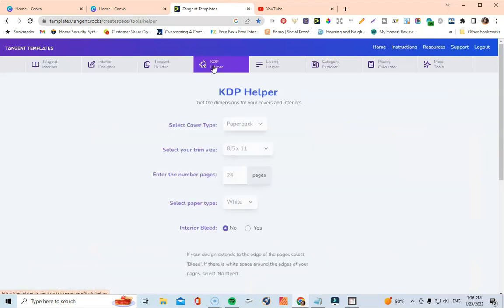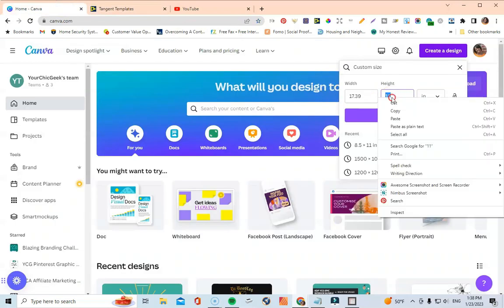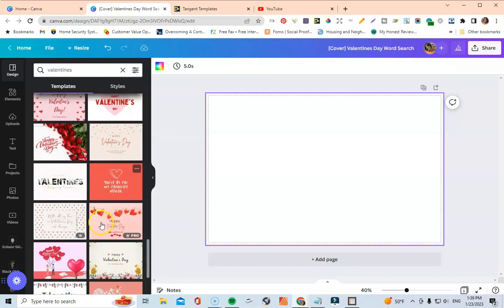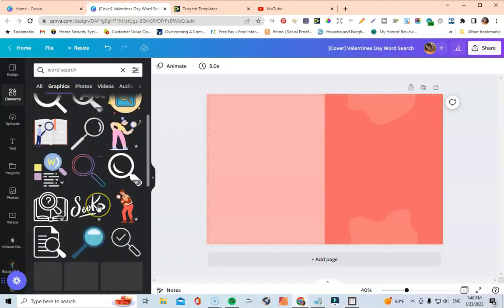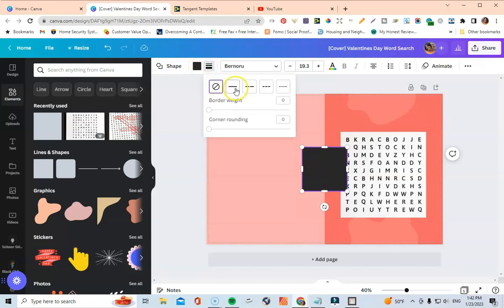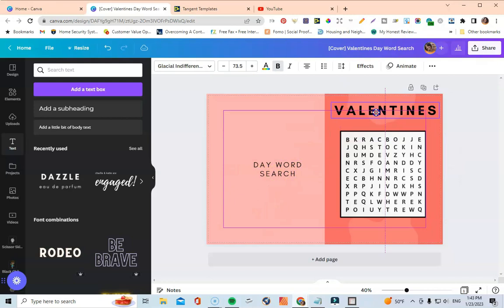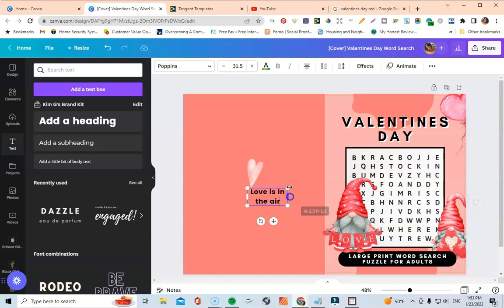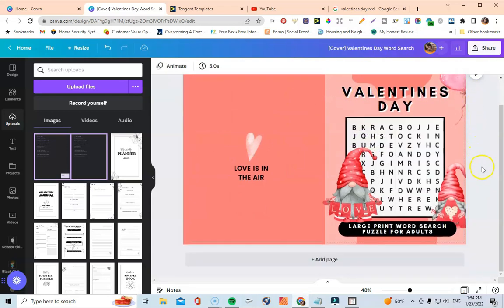How to Create a Word Search Book with ChatGPT and Canva for Amazon KDP - (Part 2) Cover Design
In this video, I will show you how to design a Word Search Book cover in Canva Pro!

** Please note: If you are using Canva (the FREE version, you will need to apply free elements to your cover's design)
200 EPIC Low Content Book Ideas to Create and Sell for Passive Income

READY MADE KDP INTERIORS, COVERS AND MORE